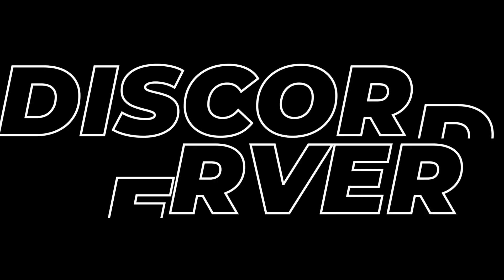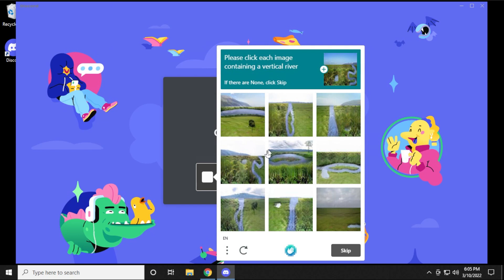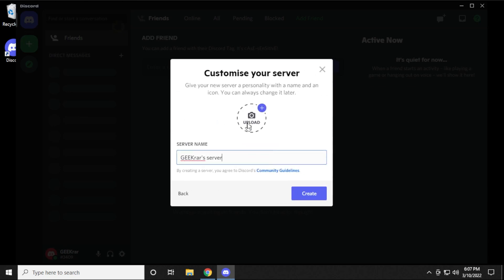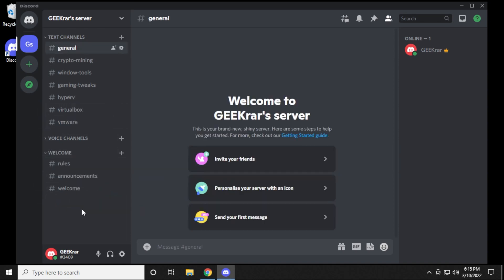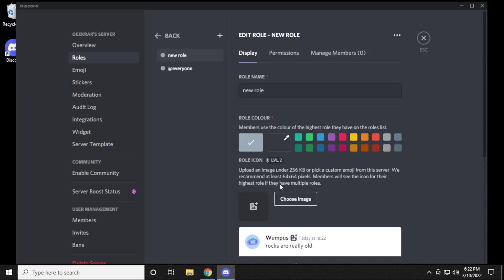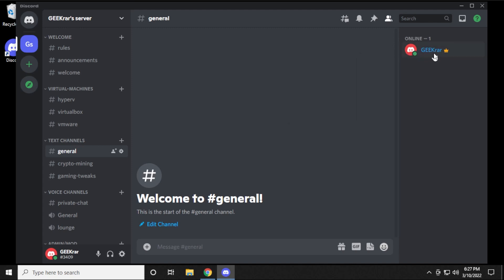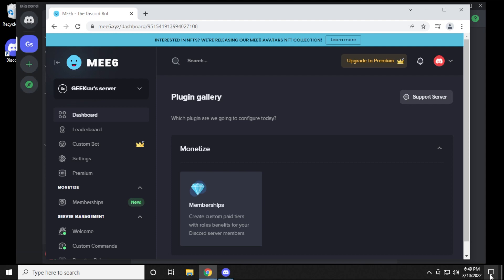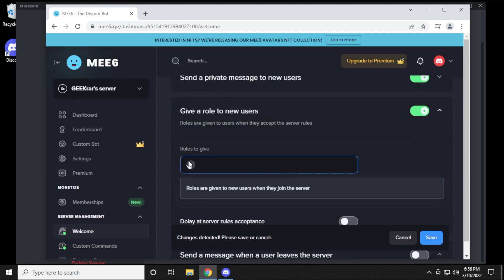How to Make a Discord Server 2022 (EASY GUIDE!)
In this video, I will walk you through the setup of a discord server. Once setup the discord server we will add channels, voice chats, and take a look at some of the roles and even add a bot to help auto messaging!
its actually not hard, and i will walk you through it all

Time Stamps
0:00 Intro
0:15 Download & install
1:18 Create Server
2:01 Add Channels
2:57 Create Categories
4:48 Add Roles
6:11 Permissions
9:30 Bots

Request?

Support Me?

Crypto
DOGE: DQNagpAaa8WRENNyqEhwCerinHxxnXf8ef
REDD: Rd1qSN9CB5n34oMWKPPktPky2HYUB6ZSNj
RVN : RQNEfC8RLdhS9DWBq8AdG7Go4uQSkJvDpm
XRP : rw75N3V4zkmoVdsSJzNkvCMVkjmErKyEDo